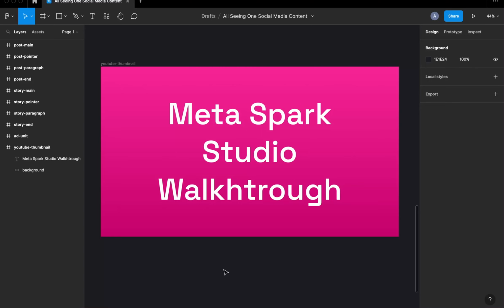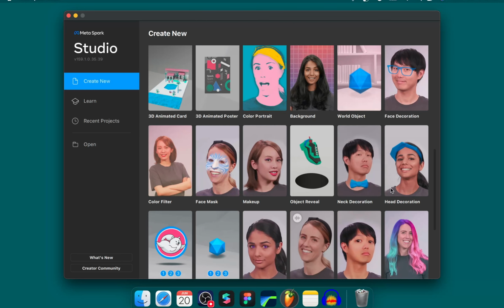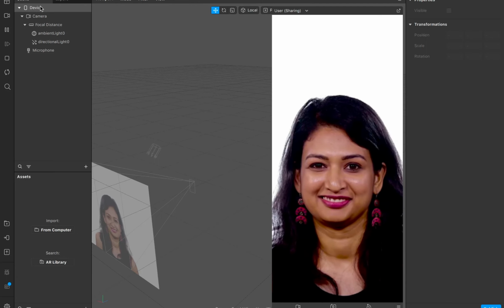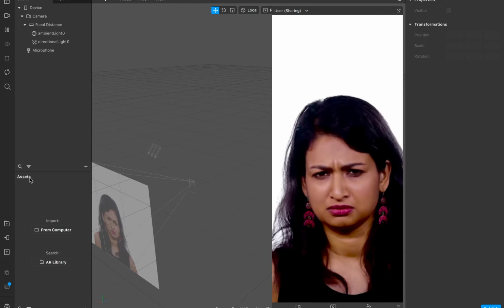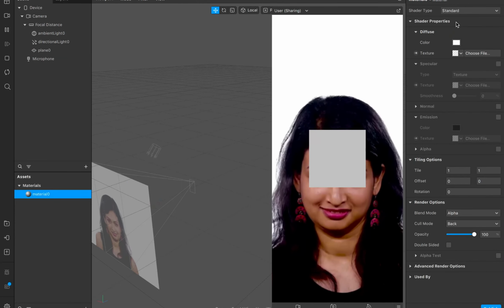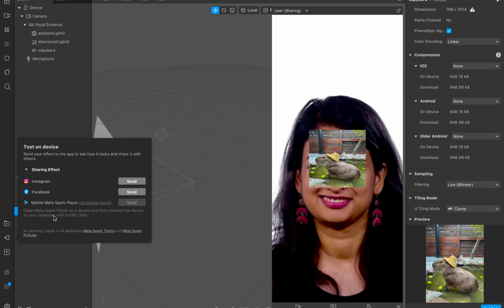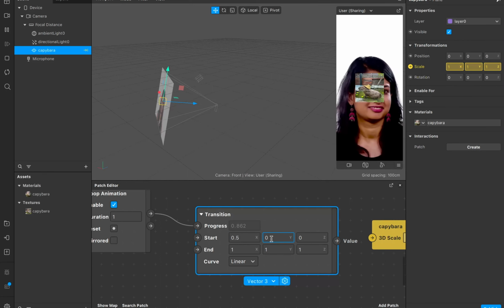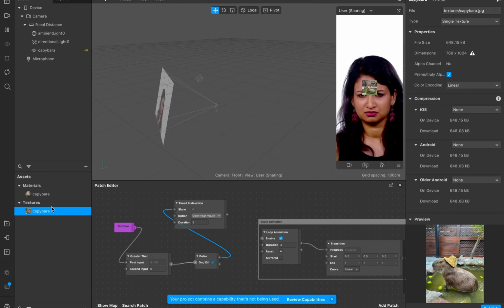Meta Spark Studio Walkthrough - Get Started with Custom Instagram Filters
Your first steps around Meta Spark Studio! Learn the ins and outs of the software that will help you create custom Instagram filters.

Follow on IG for upcoming AR content: all.seeing.one